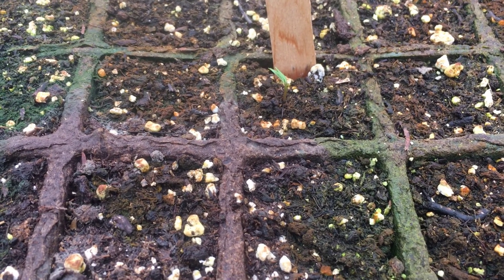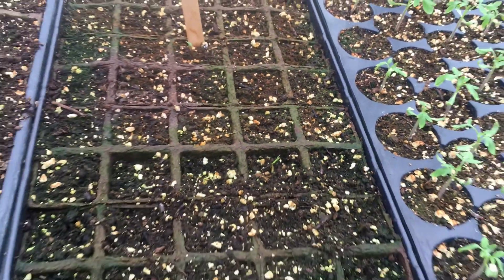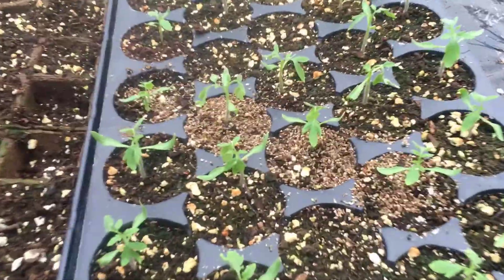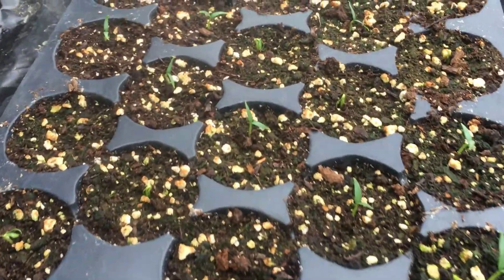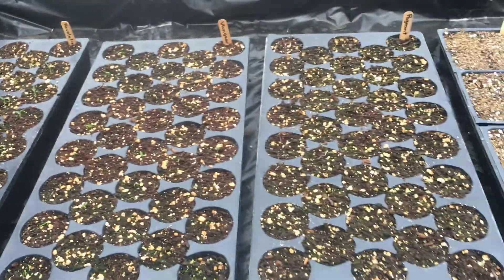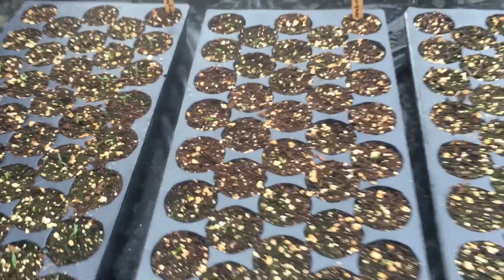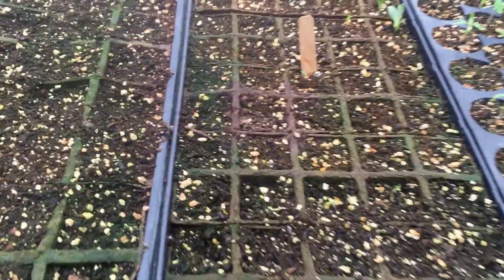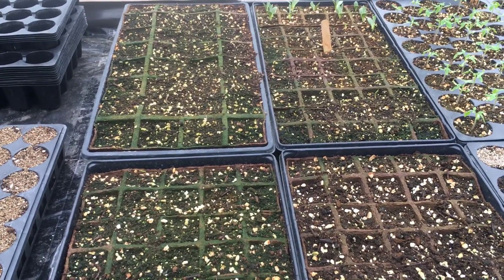A Slow Start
We take a quick look at the ginseng and other plants started in our greenhouse.  The unseasonably cold and overcast spring is impacting both seed germination and plant growth in our greenhouse.